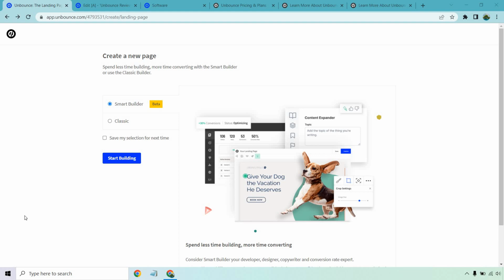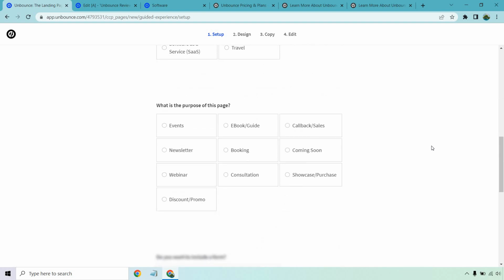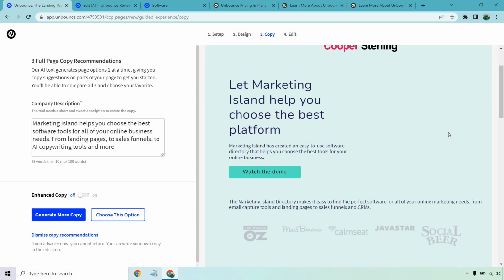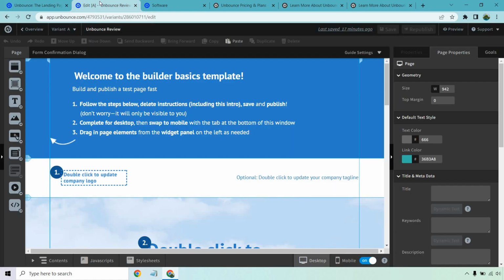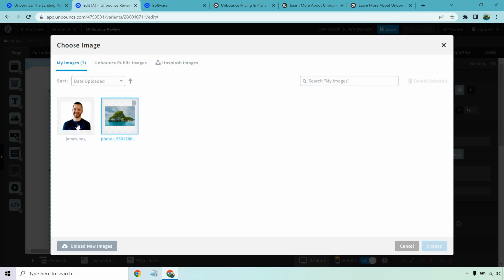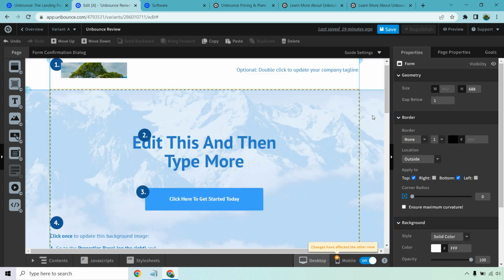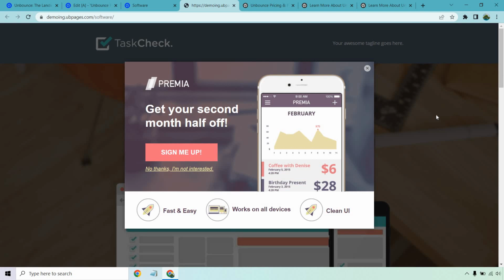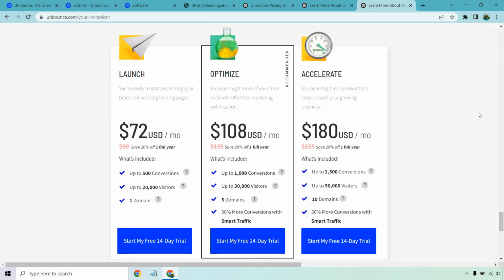Unbounce Review (Unbounce Landing Page & Features Demo)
Unbounce Review Video

There are plenty of Unbounce reviews, so thank your checking out mine. In this video, I'll covering a few ways that you can use Unbounce for creating your landing pages, as well as some of their features and perks that come with using this landing page builder. Personally, I love how silky smooth their drag and drop editor is. It's simple to use, and you can see that in my Unbounce review video.